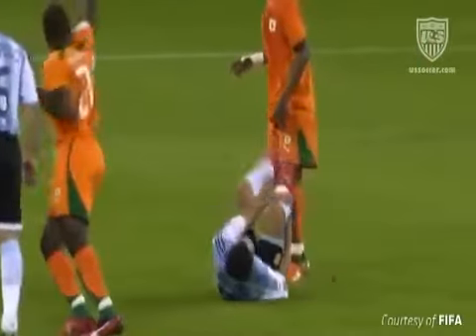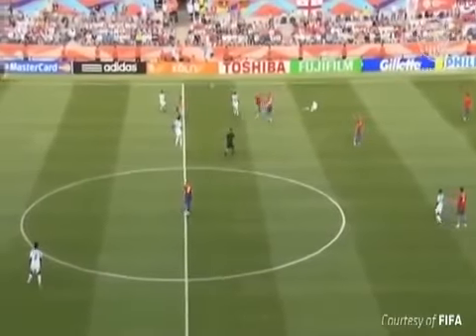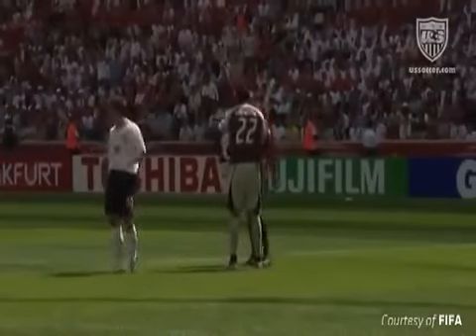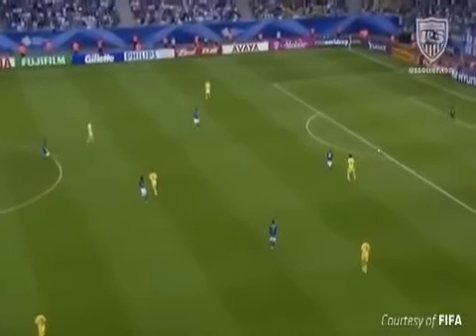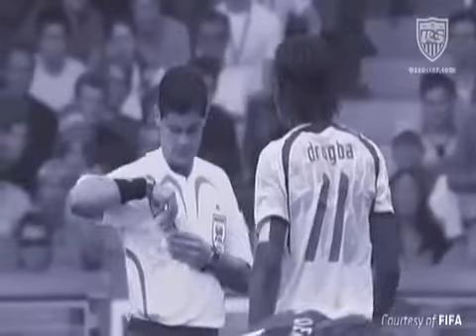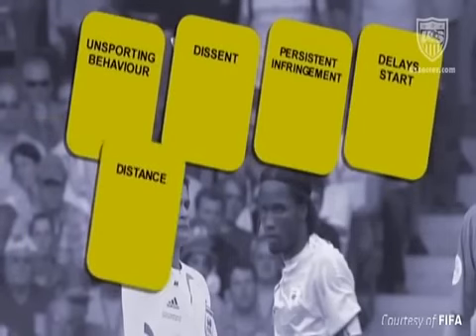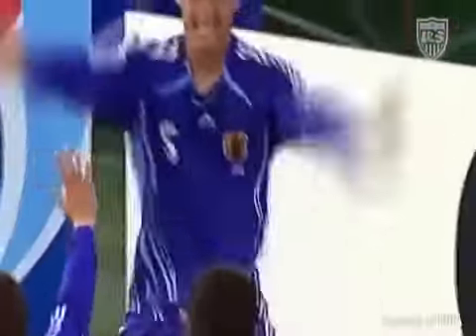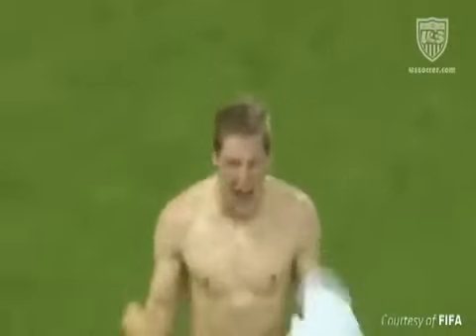LAW 12 FOULS AND MISCONDUCT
IFAB Laws of the Game 2023-24

 Shares
The FAExpand
Direct and indirect free kicks and penalty kicks can only be awarded for offences committed when the ball is in play.

1. Direct free kick

A direct free kick is awarded if a player commits any of the following offences against an opponent in a manner considered by the referee to be careless, reckless or using excessive force:
charges
jumps at
kicks or attempts to kick
pushes
strikes or attempts to strike (including head-butt)
tackles or challenges
trips or attempts to trip
If an offence involves contact it is penalised by a direct free kick or penalty kick.
Careless is when a player shows a lack of attention or consideration when making a challenge or acts without precaution. No disciplinary sanction is needed
Reckless is when a player acts with disregard to the danger to, or consequences for, an opponent and must be cautioned
Using excessive force is when a player exceeds the necessary use of force and endangers the safety of an opponent and must be sent off
A direct free kick is awarded if a player commits any of the following offences:
a handball offence (except for the goalkeeper within their penalty area)
holds an opponent
impedes an opponent with contact
bites or spits at someone on the team lists or a match official
throws an object at the ball, opponent or match official, or makes contact with the ball with a held object
See also offences in Law 3

HANDLING THE BALL

For the purposes of determining handball offences, the upper boundary of the arm is in line with the bottom of the armpit. Not every touch of a player’s hand/arm with the ball is an offence.

It is an offence if a player:

deliberately touches the ball with their hand/arm, for example moving the hand/arm towards the ball
touches the ball with their hand/arm when it has made their body unnaturally bigger. A player is considered to have made their body unnaturally bigger when the position of their hand/arm is not a consequence of, or justifiable by, the player’s body movement for that specific situation. By having their hand/arm in such a position, the player takes a risk of their hand/arm being hit by the ball and being penalised
scores in the opponents' goal:
directly from their hand/arm, even if accidental, including by the goalkeeper
immediately after the ball has touched their hand/arm, even if accidental
The goalkeeper has the same restrictions on handling the ball as any other player outside the penalty area. If the goalkeeper handles the ball inside their penalty area when not permitted to do so, an indirect free kick is awarded but there is no disciplinary sanction.  However, if the offence is playing the ball a second time (with or without the hand/arm) after a restart before it touches another player, the goalkeeper must be sanctioned if the offence stops a promising attack or denies an opponent or the opposing team a goal or an obvious goal-scoring opportunity.

2. Indirect Free Kick

An indirect free kick is awarded if a player:

plays in a dangerous manner
impedes the progress of an opponent without any contact being made
is guilty of dissent, using offensive, insulting or abusive language and/or action(s) or other verbal offences
prevents the goalkeeper from releasing the ball from the hands or kicks or attempts to kick the ball when the goalkeeper is in the process of releasing it
initiates a deliberate trick for the ball to be passed (including from a free kick or goal kick) to the goalkeeper with the head, chest, knee etc. to circumvent the Law, whether or not the goalkeeper touches the ball with the hands; the goalkeeper is penalised if responsible for initiating the deliberate trick
commits any other offence, not mentioned in the Laws, for which play is stopped to caution or send off a player
An indirect free kick is awarded if a goalkeeper, inside their penalty area, commits any of the following offences:

controls the ball with the hand/arm for more than six seconds before releasing it
touches the ball with the hand/arm after releasing it and before it has touched another player
touches the ball with the hand/arm, unless the goalkeeper has clearly kicked or attempted to kick the ball to release it into play, after:
it has been deliberately kicked to the goalkeeper by a team-mate
receiving it directly from a throw-in taken by a team-mate
 A goalkeeper is considered to be in control of the ball with the hand(s) when:

the ball is between the hands or between the hand and any surface (e.g. ground, own body) or by touching it with any part of the hands or arms except if the ball rebounds from the goalkeeper or the goalkeeper has made a save
holding the ball in the outstretched open hand
bouncing it on the ground or throwing it in the air
A goalkeeper cannot be challenged by an opponent when in control of the ball with the hand(s).
PLAYING IN A DANGEROUS MANNER

Playing in a dangerous manner is an